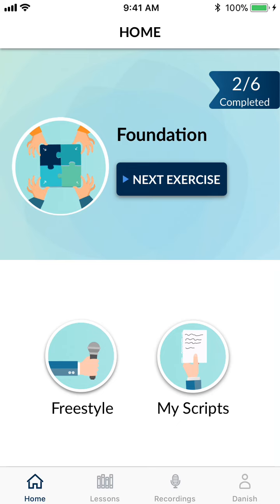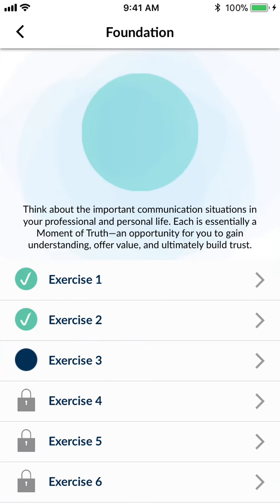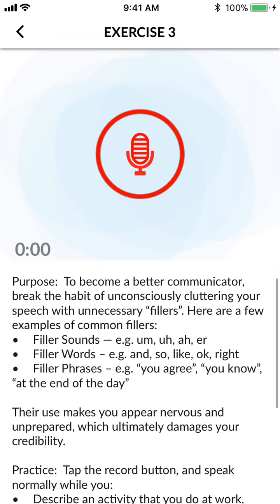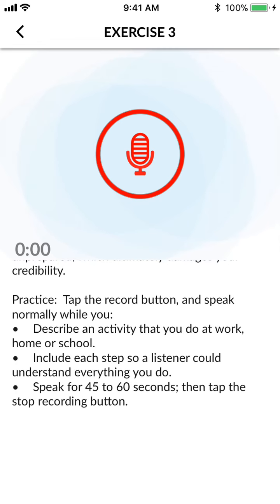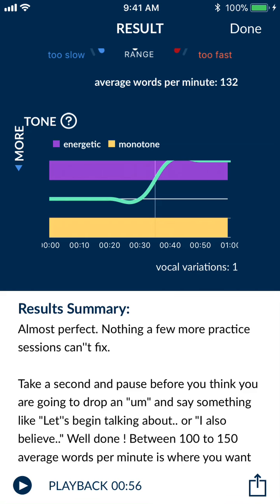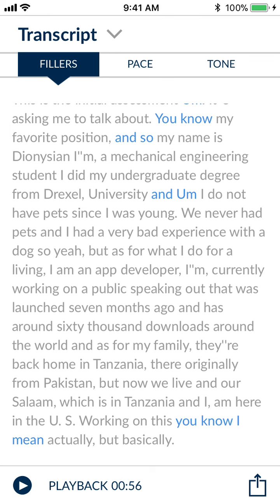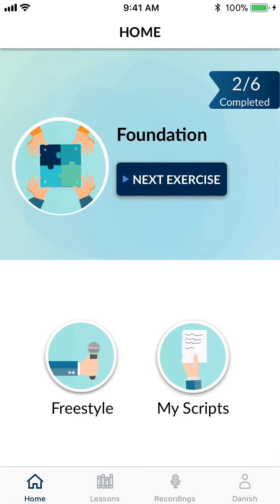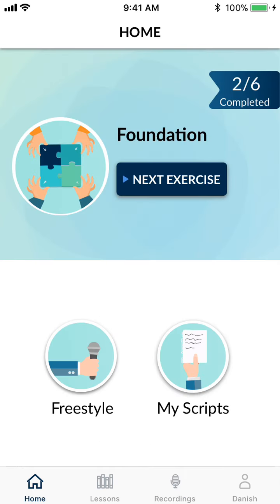Orai 2.0 product demo - public speaking app